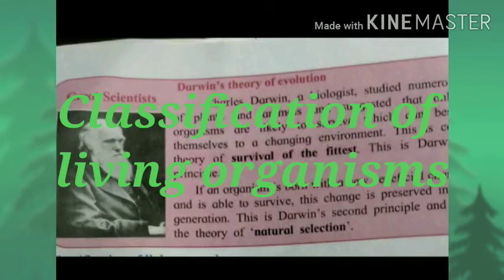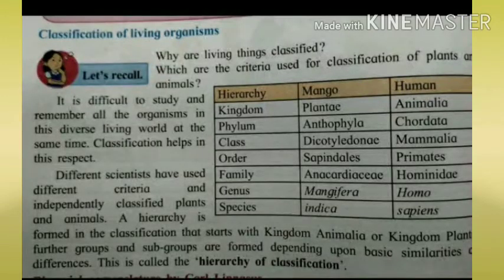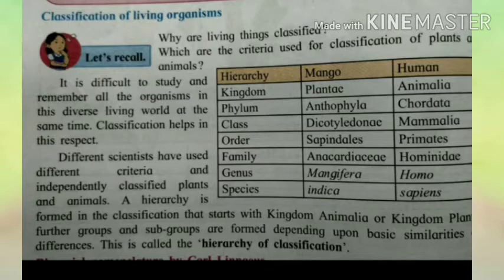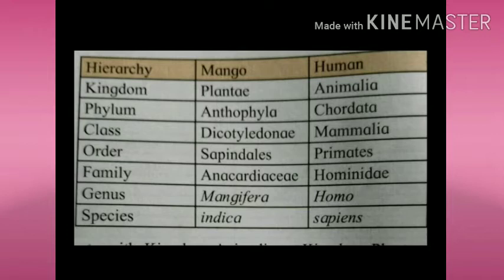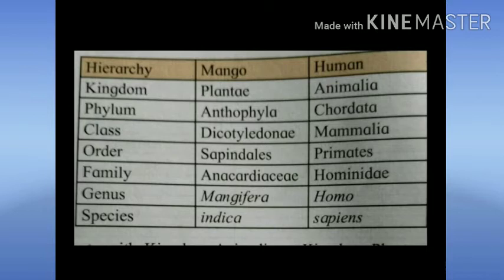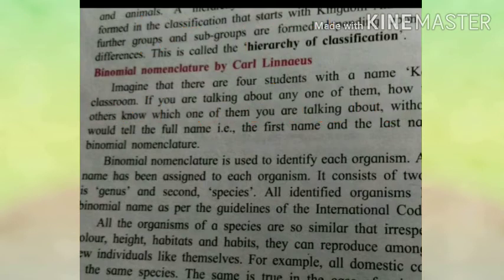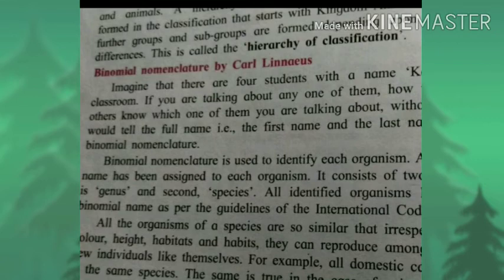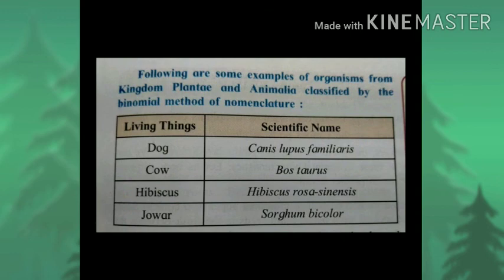Classification of living organisms/std 7 science ch 1/ Darwins theory /सजीवांचे वर्गीकरण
Std 7  science chapter 1
 the living world:adaptation and classification
Classification of living organism and darwins theory of evolution